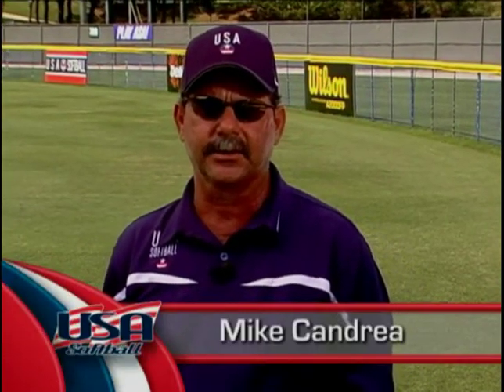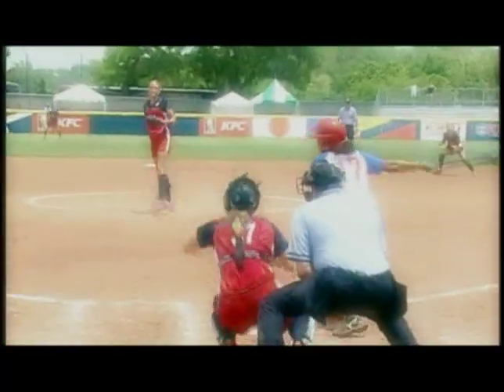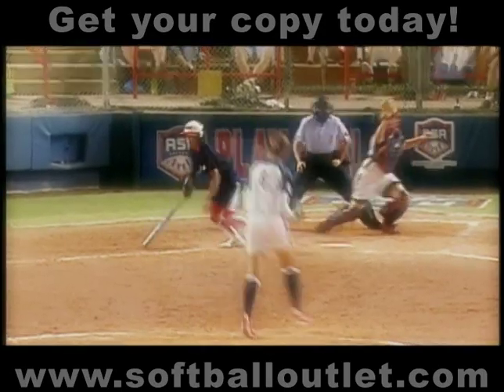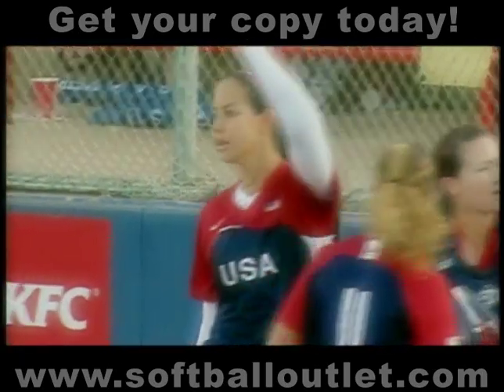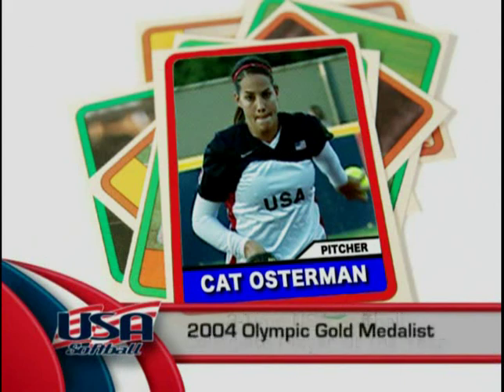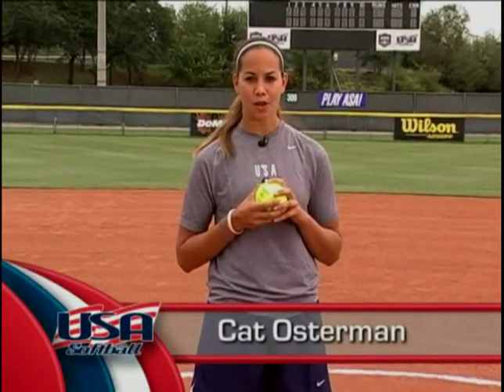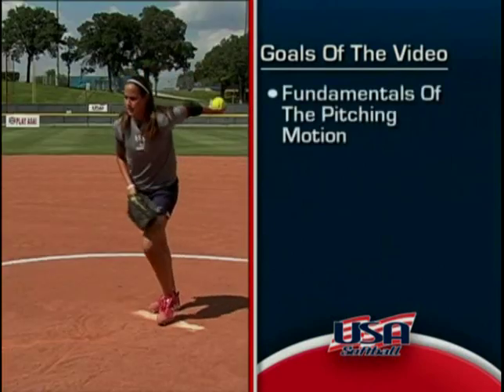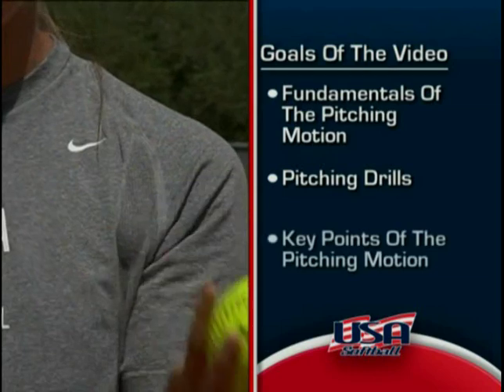Cat Osterman Teaches Pitching DVD Preview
This video is a preview of Cat Osterman's Pitching instructional DVD it can be purchased Proceeds benefit ASA/USA Softball, a non-profit organization, and members of the 2008 USA Olympic Team appearing in this DVD.